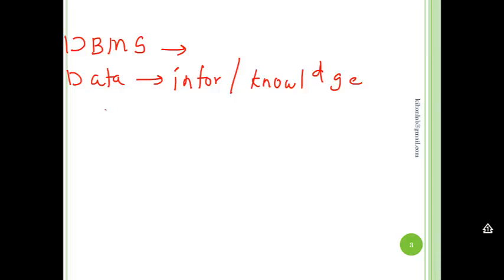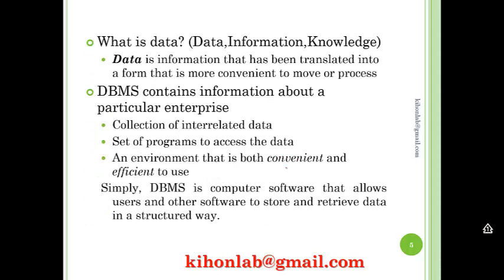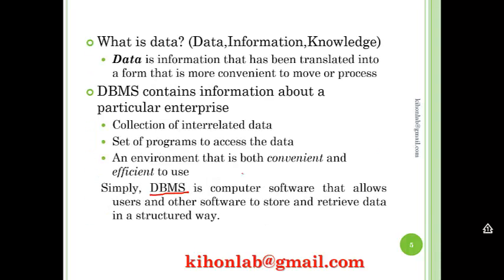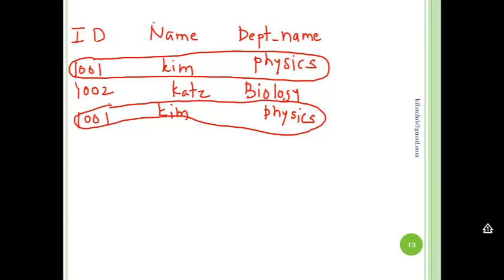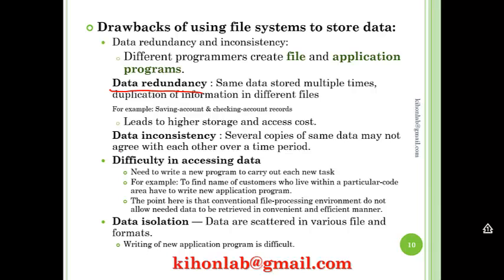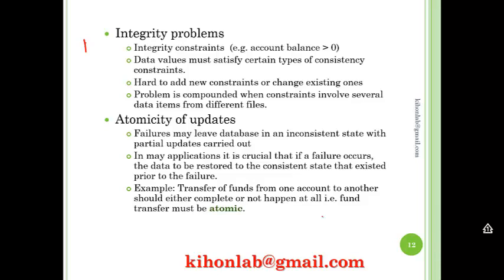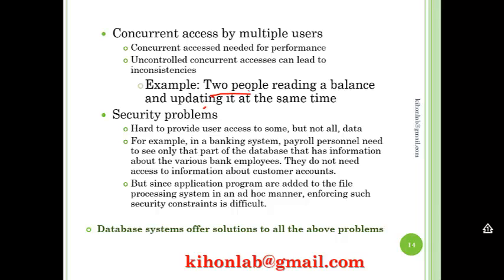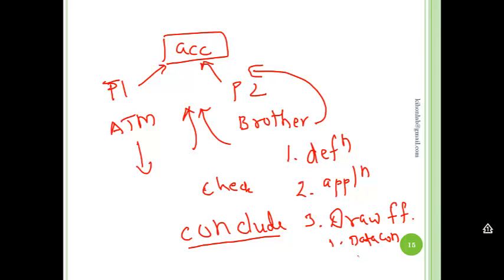Purpose of Database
This video contain the comparison of file system and data base management system